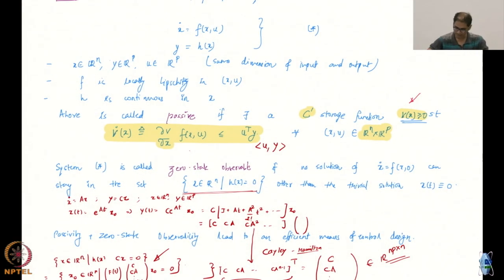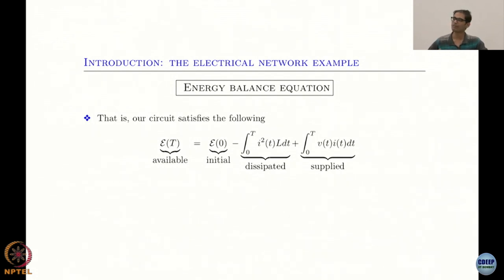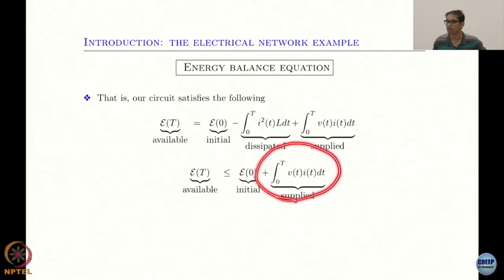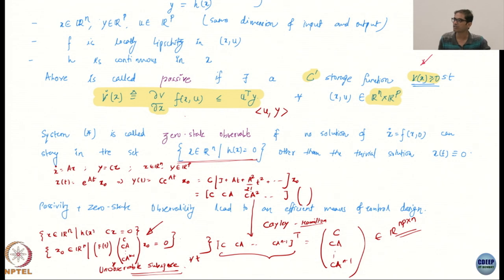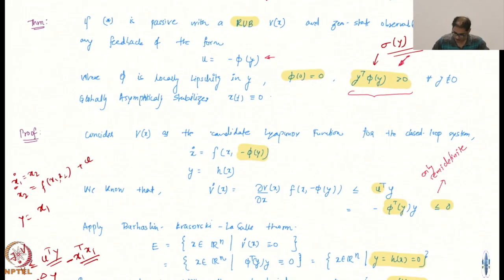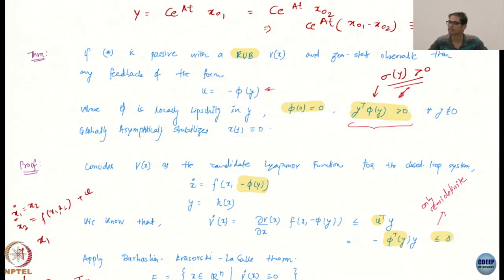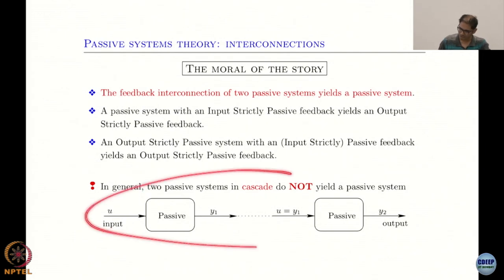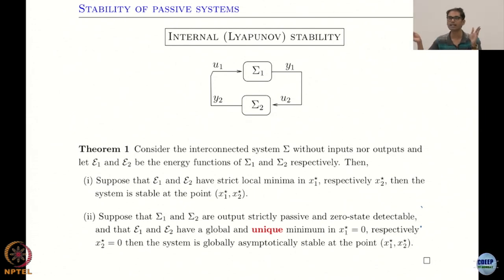Week 8 : Lecture 45 : Passivity based control: Part 4